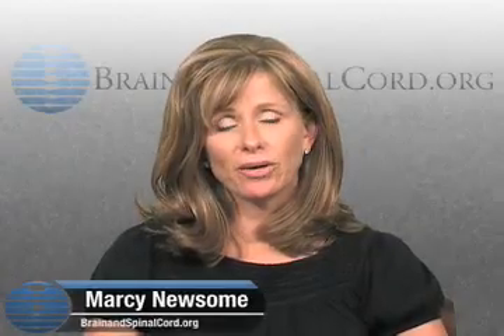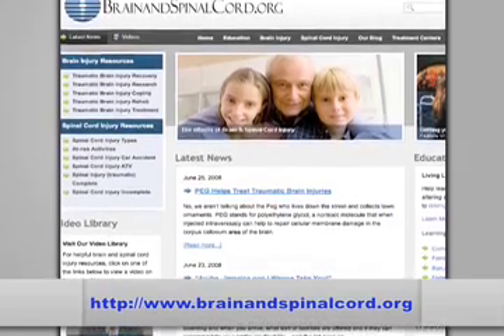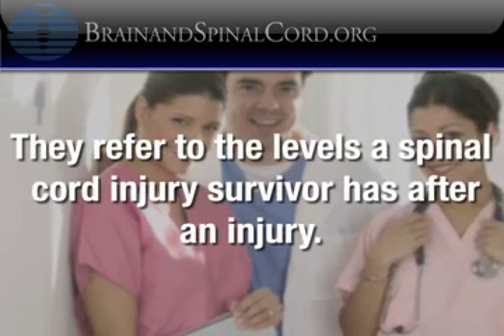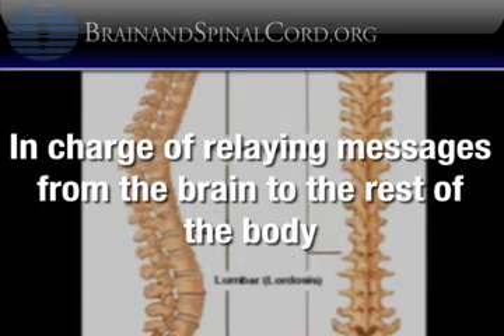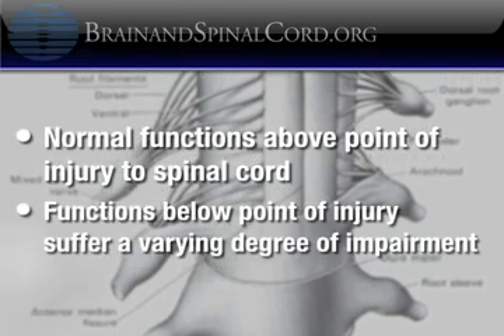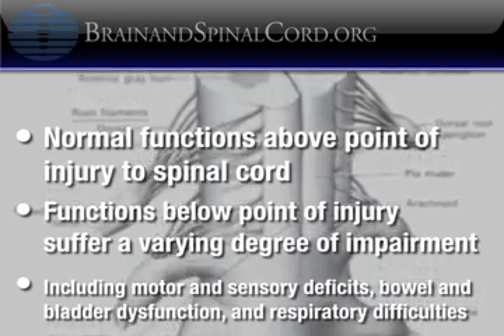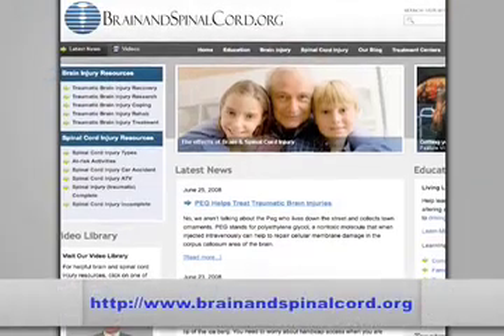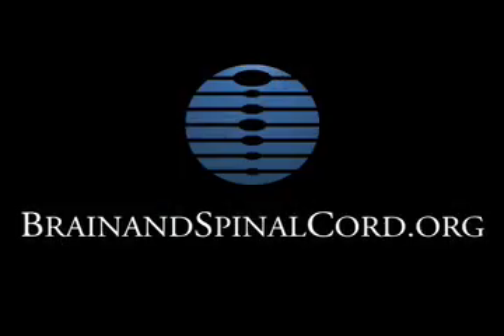Levels of Function in Spinal Cord Injury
Spinal cord injuries range from minor to severe, the labeling of these injuries can sometimes be confusing. This video explains the different severities of these labels, as well as exactly what areas are affected by these injuries.
for more information.